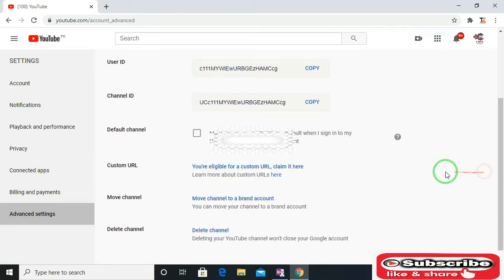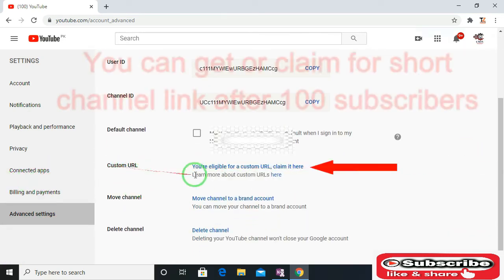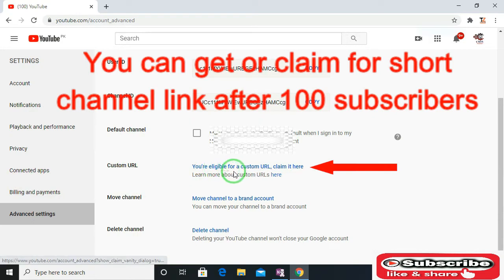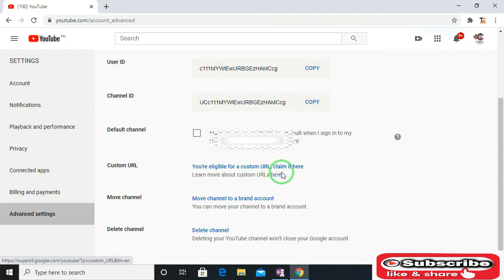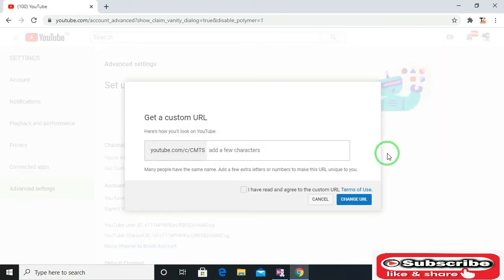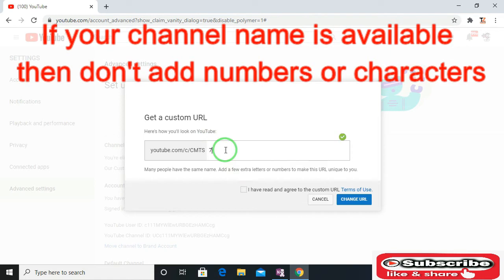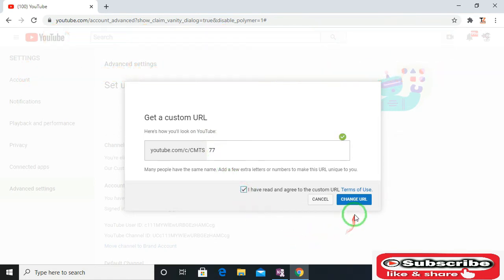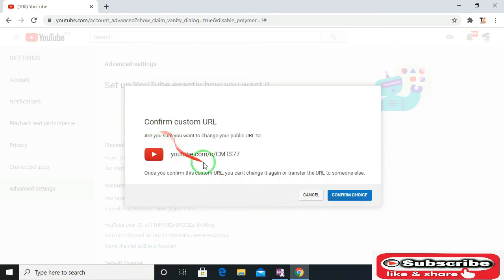How to get Channel URL on YouTube | How to make YouTube channel link small | Tricks Zone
In this video I am going to show you how to get your original custom channel link or URL. Simple YouTube  channel link is too long numbers and characters but in this video I show you how to get original and short link. Its very easy and simple watch complete video thank you so much.

Hi I am Haseen Alam
;;;;;;;;;;;;;;;;;;;;; Tricks Zone ;;;;;;;;;;;;;;;;;;;;;;;;;

Here we bring the best tricks for you.
you can also message your problem to us to get the the simplest solution.

Cover Title
how to get channel url on youtube
youtube channel short link
make youtube channel link short
how to find channel link youtube
how to find channel url
how to make youtube channel link shortener
how to make custom channel link
how to make youtube channel link small
how to make small link for channel
how to claim channel url